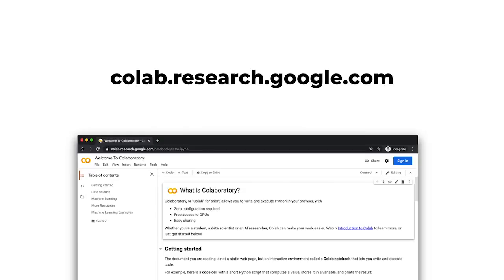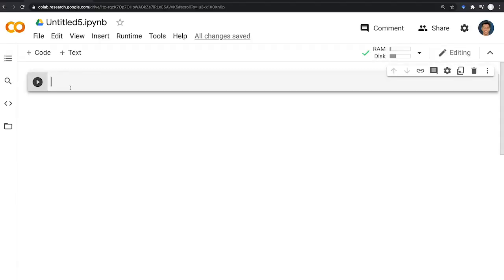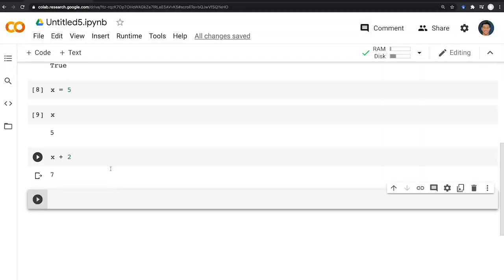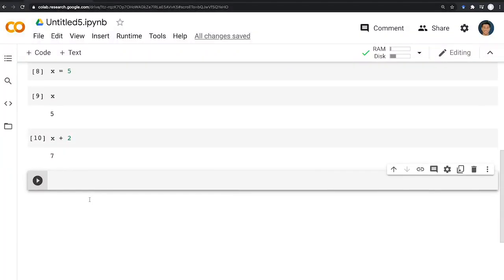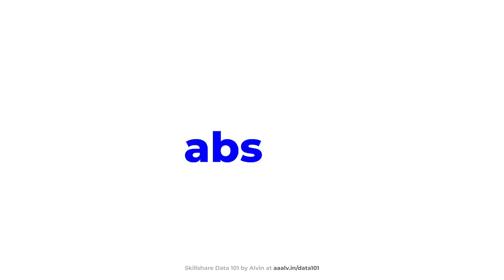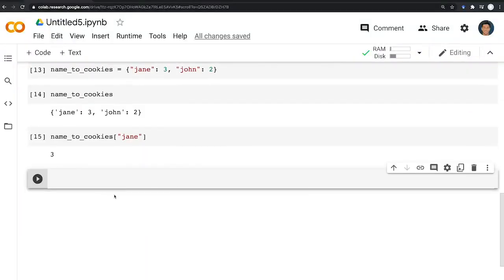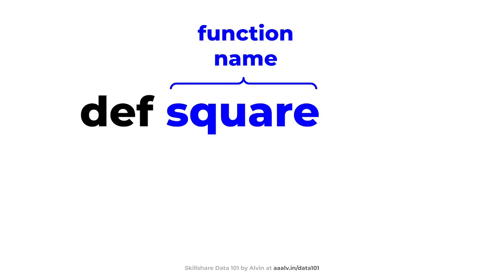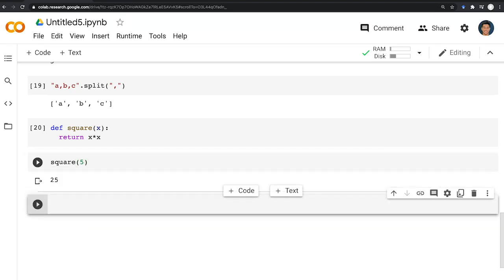Essential Python Refresher: Mastering Basics, Data Types & Function Definitions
The video provides a Python refresher for learners, covering fundamental concepts & syntax needed for coding in Python. The session begins with an introduction to the notebook interface on Google Colab, explaining its advantages for visualizing outputs, particularly graphs & plots. The instructor outlines the 3 main data types necessary for the course: numbers, strings & booleans, illustrating how to create & evaluate expressions with these types.
The lesson progresses to variables, noting how they can hold values that represent data & facilitate operations through expressions. It emphasizes the significance of lists & dictionaries – 2 essential collection types in Python. A list is defined with square brackets containing comma-separated values, while a dictionary uses curly braces to pair keys with values.
The instructor explores functions & methods, which are pivotal concepts for executing code efficiently. Functions are defined as a set of instructions that take inputs & return outputs, while methods are specific functions that belong to objects. The lesson underscores the difference between calling a function & using a method on an object, providing practical demonstrations.
Lastly, the video covers how to define a function in Python, exemplifying the process with a simple square function. By the end of the lesson, viewers are encouraged to engage with the material actively & experiment with coding themselves.